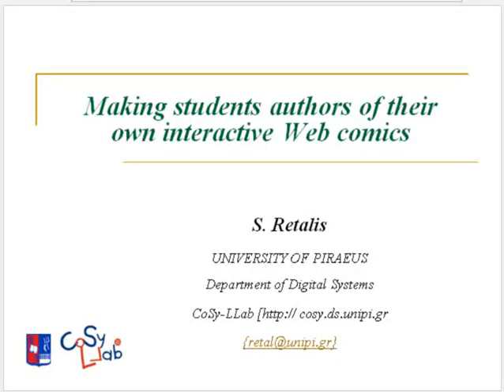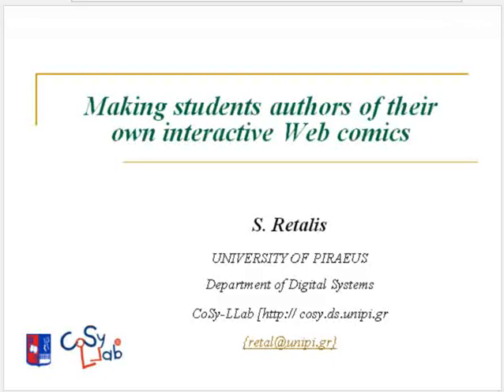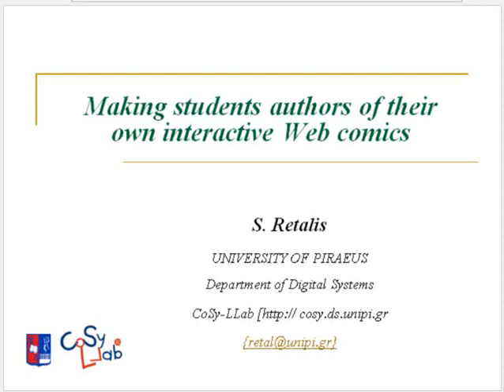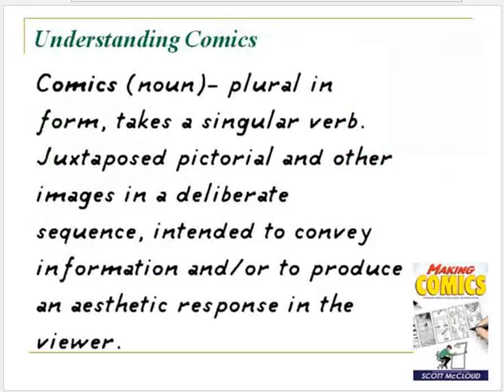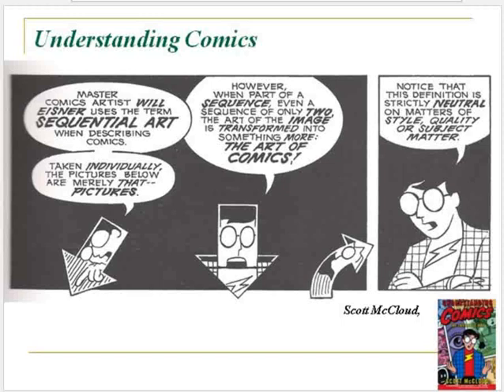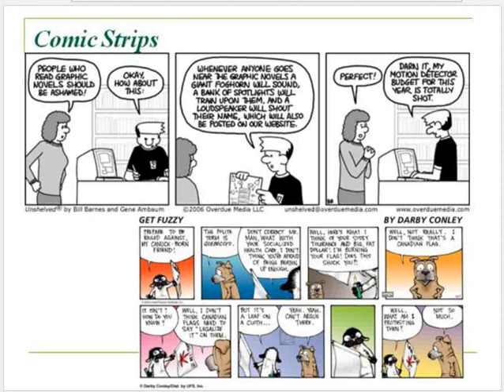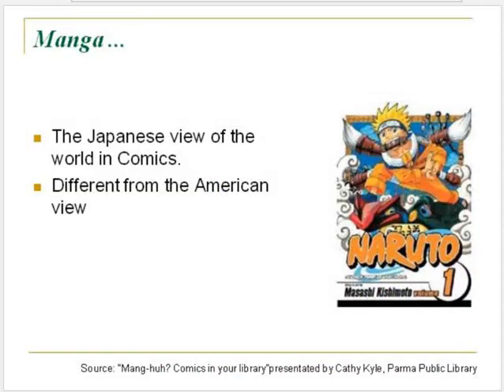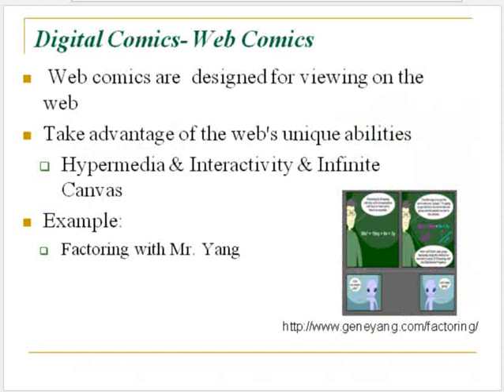Simos Retalis presentation about educomics Part 1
Mr Retalis, Associate Professor at University of Piraeus presents the educomics project (educomics.org) and the use of comics in education.